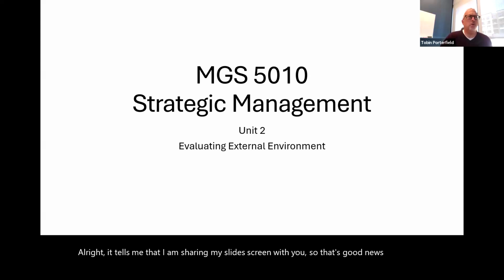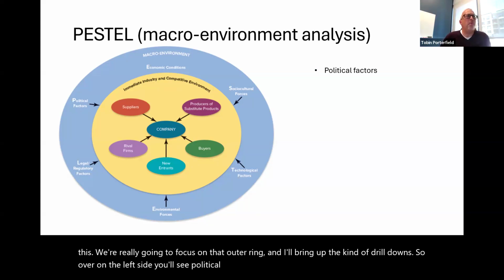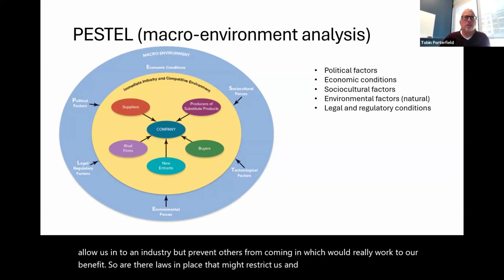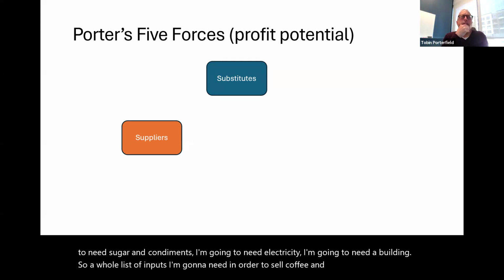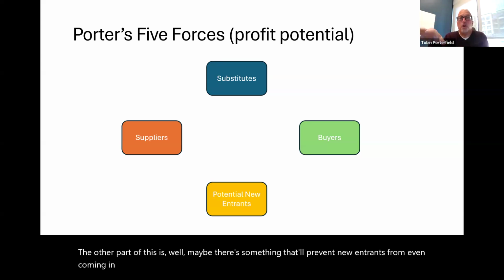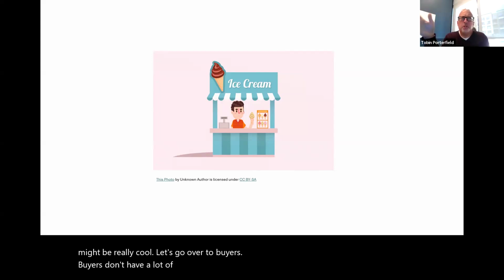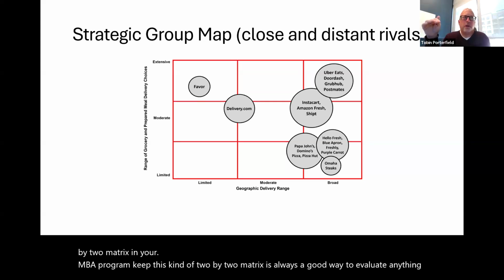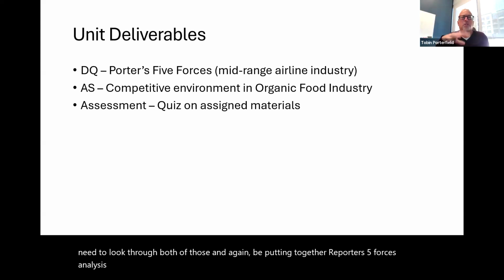MGS 5010 Unit 2 Lecture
Discussion of Unit 2 materials